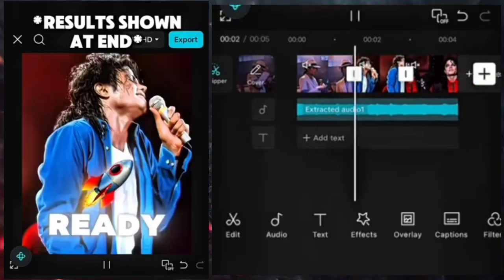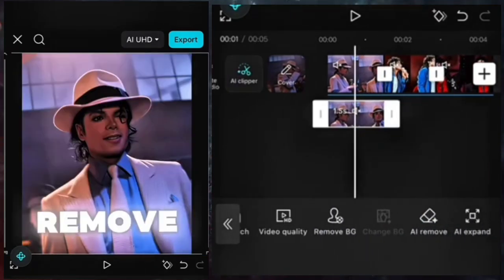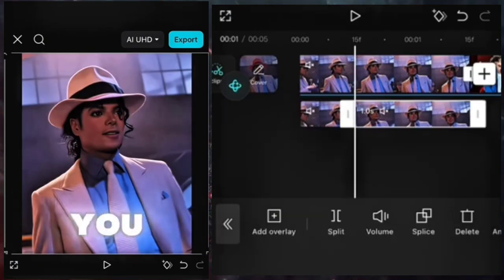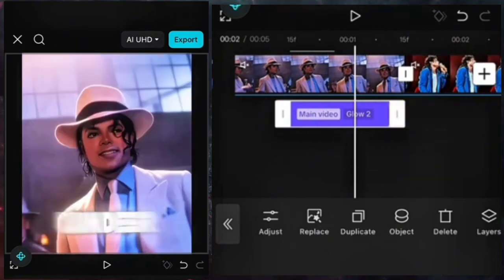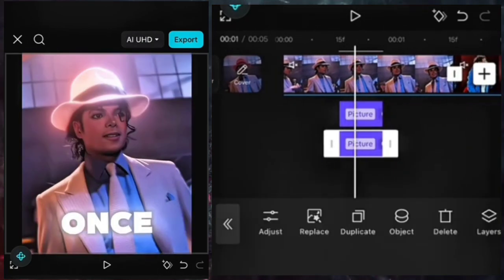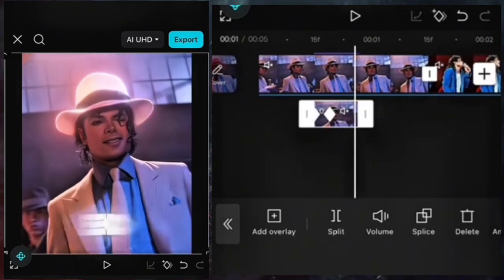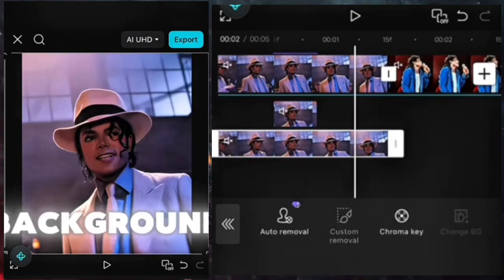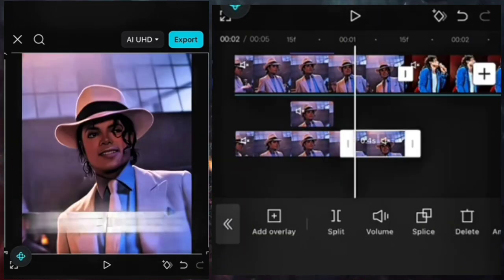FUNK TAKA TAKA EDIT TUTORIAL | CapCut Velocity & Smooth Effects.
Learn how to create the viral Funk Taka Taka edit with smooth transitions, beat sync, velocity effects, and cinematic quality using CapCut. 🎬⚡

In this tutorial, I show you the editing process step-by-step so you can make your own trending edits and improve your video skills.

🎵 Sound: Funk Taka Taka
📱 App: CapCut
✨ Effects: Velocity • Glow • Shake • Sync • Transitions